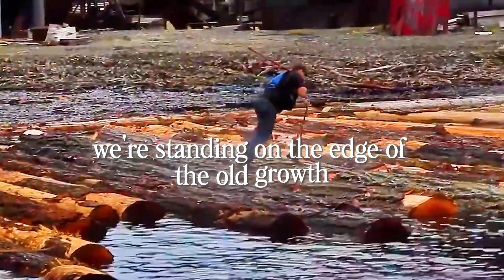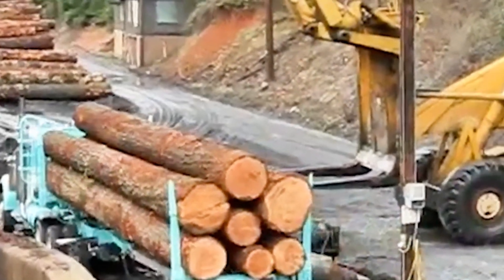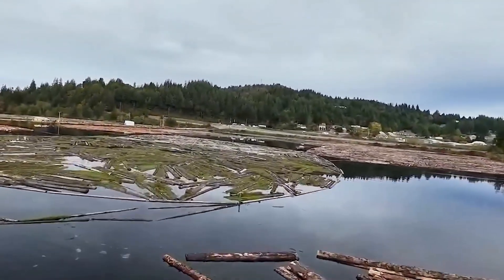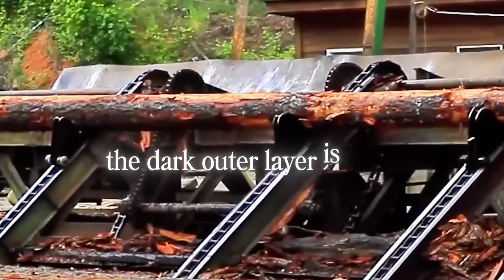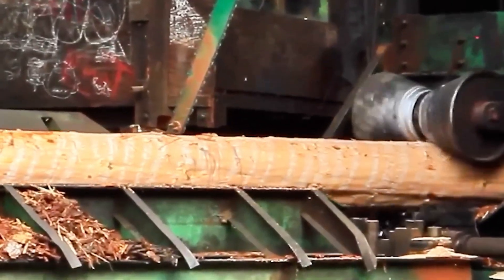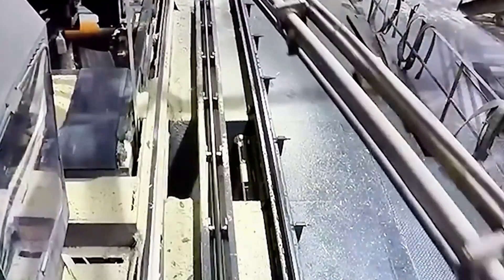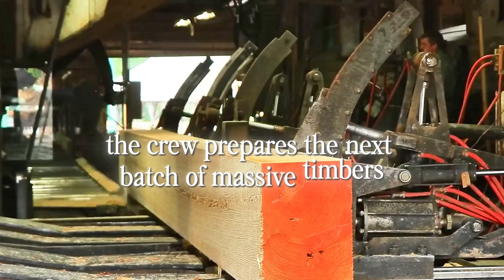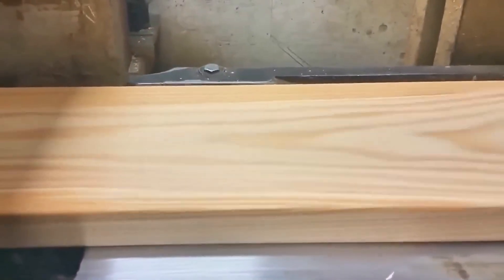Inside America’s Last and Largest Steam-Powered Sawmill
Inside America’s Last Steam-Powered Sawmill — Where Time Still Works in Wood and Steel

Step into Hull-Oaks Lumber Company, the last operating steam-powered sawmill in the United States.
Here, muscle and machinery move in perfect rhythm — giant Douglas firs fall, cables hum across ridges, and pistons breathe life into an industry the world forgot.

This isn’t nostalgia.
It’s a living system — where steam, sawdust, and skill collide to turn forests into the bones of bridges, ships, and history itself.

Witness every stage of the process:
🌲 From the forest to the log pond,
⚙️ From the debarker to the bandsaw,
🔥 From steel sharpening to final shipping —
every sound, spark, and cut tells the story of craftsmanship meeting endurance.

This is America’s last mechanical symphony, powered not by electricity — but by steam, precision, and pride.

If you love industrial heritage, engineering documentaries, or slow craft in a fast world, this will make you feel the heartbeat of a forgotten America.

0:00 – Intro – The Place Time Forgot
0:22 – Into the Old-Growth Forest
1:10 – The Fall: Reading the Trees
1:43 – Yarder and the Cable Giants
2:12 – The Haul: Trucks Built Like Tanks
2:18 – Arrival at the Mill
3:00 – The Soaking Pond – Stabilizing Timber
4:39 – Debarking: From Bark to Core
6:27 – Cross-Cutting Precision
7:04 – The Log Carriage & Bandsaw Heartbeat
8:25 – Resaw Line – Refining the Grain
9:20 – The Soul of the Mill: The Sawyer’s Art
10:06 – The Filing Room – Forging Perfect Blades
11:40 – The Steam Heart: Engines That Breathe History
13:07 – Stacking, Grading & Shipping Lumber
15:01 – Legacy and the Human Touch
16:30 – From Forest to Future – America’s Last Steam Mill
18:00 – Final Reflection – Cutting Through Time